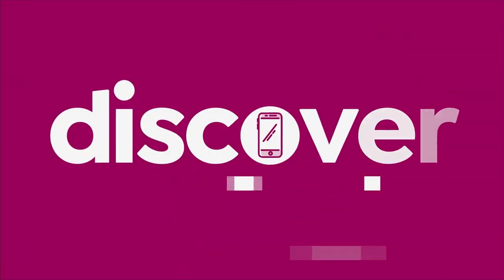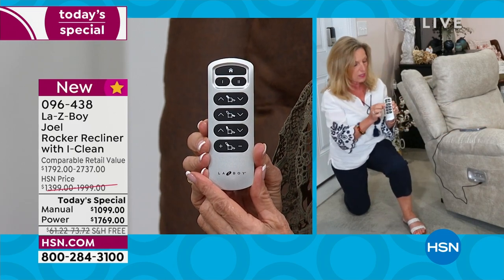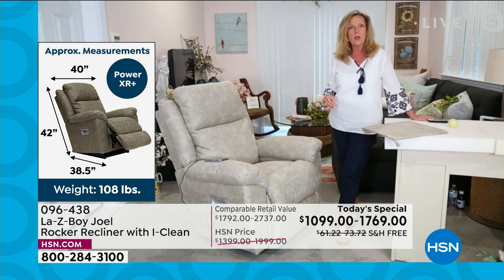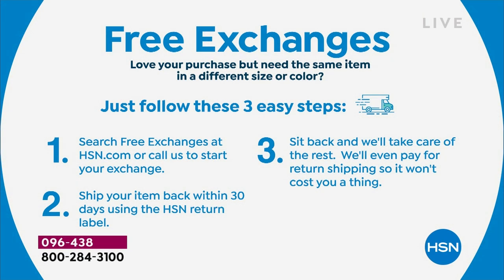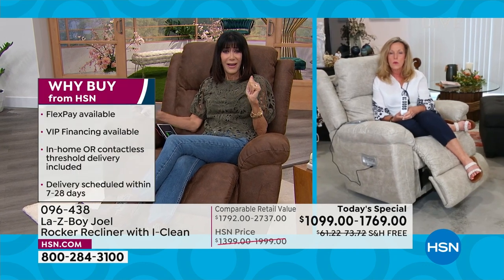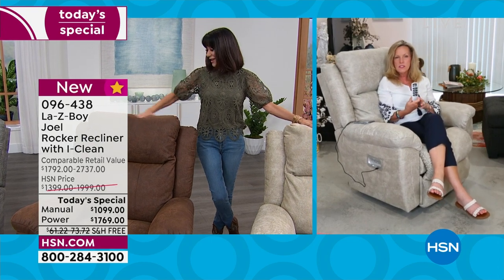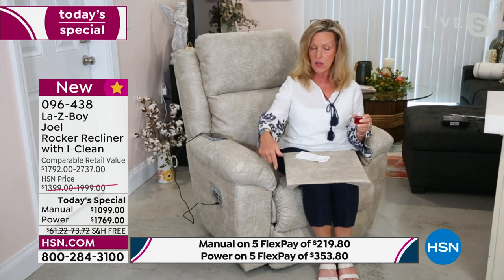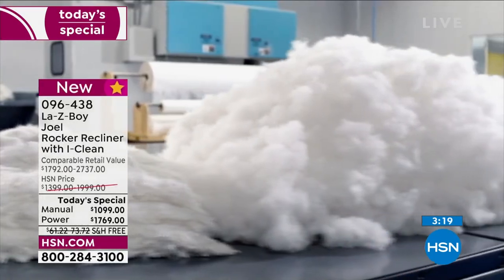HSN | La-Z-Boy Furniture - All On Free Shipping 08.15.2022 - 03 PM